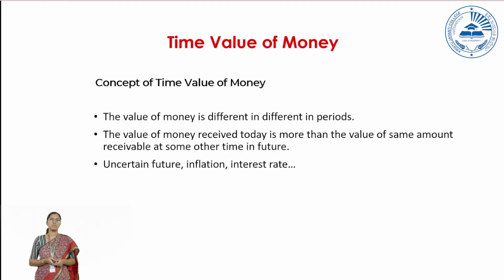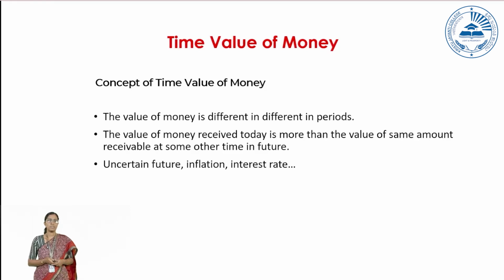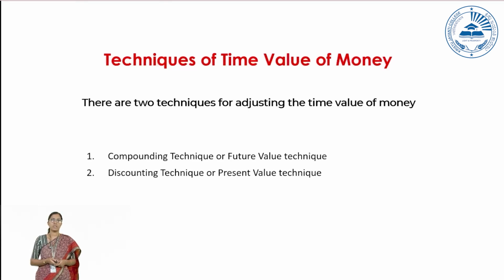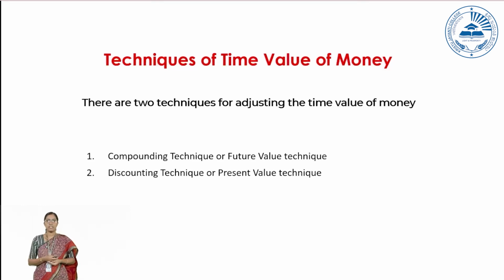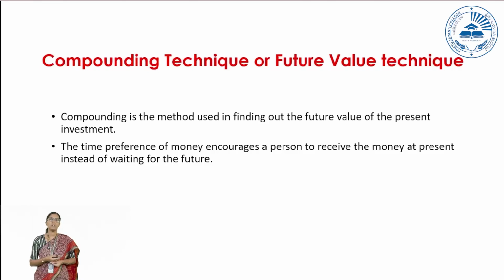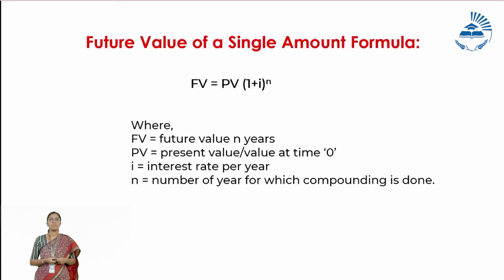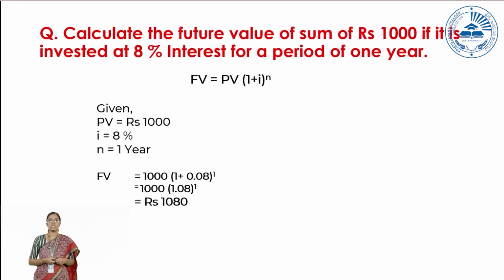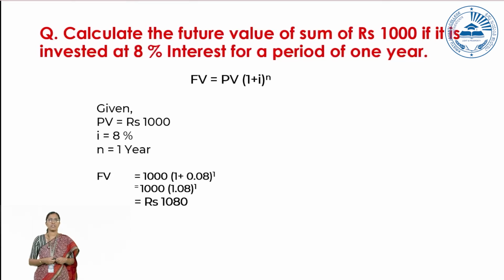Time Value of Money - Dr. Jikky P Shaji